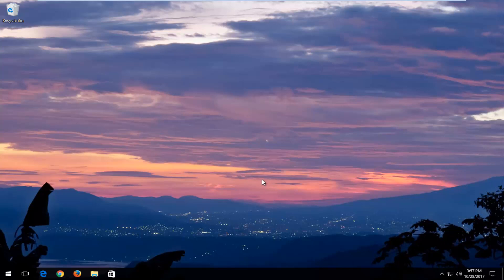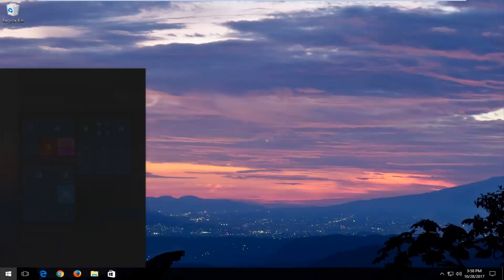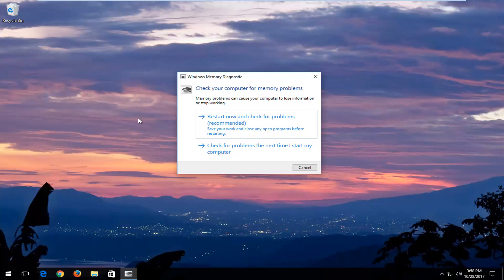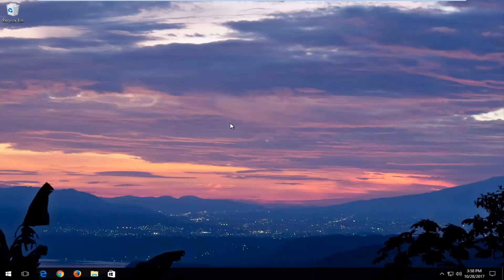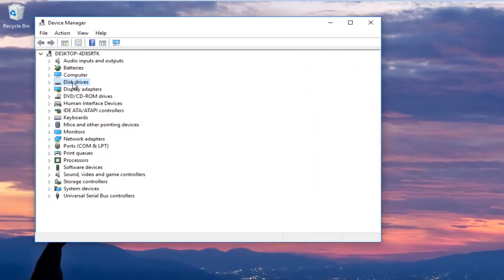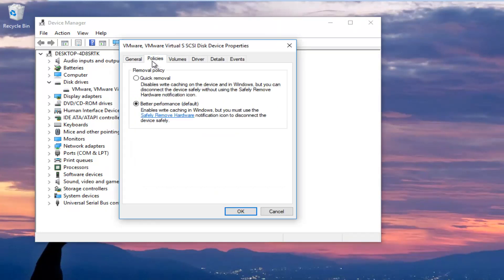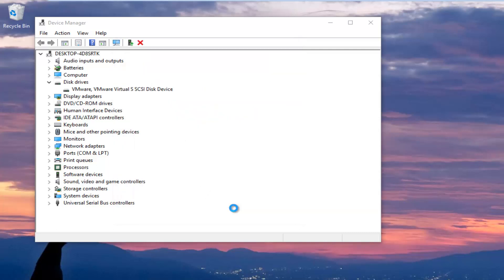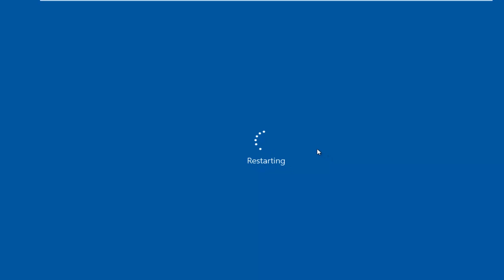How To Fix The Stop Code IRQL NOT LESS OR EQUAL Blue Screen ln Windows 10 [Tutorial]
The IRQL error is a memory related error that often appears if a system process or a driver attempts to access a memory address without proper access rights.

This, in turn, can be triggered by any of these causes:

Corrupt system files
Incompatible device drivers
Faulty hardware items
Incorrect software installation
An downgrade to a lower version of Windows, e.g. downgrading Windows 10 to Windows 7 or Windows 8

A problem has been detected and Windows has been shut down to prevent damage
to your computer.

IRQL_NOT_LESS_OR_EQUAL

If this is the first time you've seen this Stop error screen,
restart your computer. If this screen appears again, follow
these steps:

Check to make sure any new hardware or software is properly installed.

If this is a new installation, ask your hardware or software manufacturerfor any Windows updates you might need.

If problems continue, disable or remove any newly installed hardware or software. Disable BIOS memory options such as caching or shadowing.If you need to use Safe Mode to remove or disable components, restartyour computer, press F8 to select Advanced Startup Options, and then select Safe Mode.

Technical Information:

*** STOP: 0x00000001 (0x00000001, 0x00000001, 0x00000000, 0x00000000)